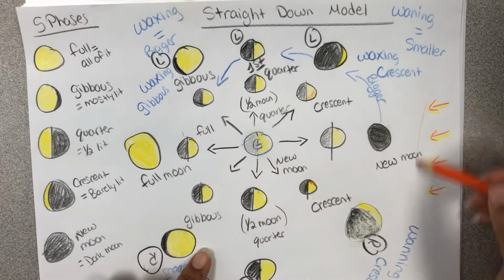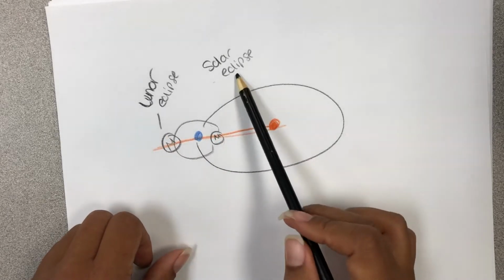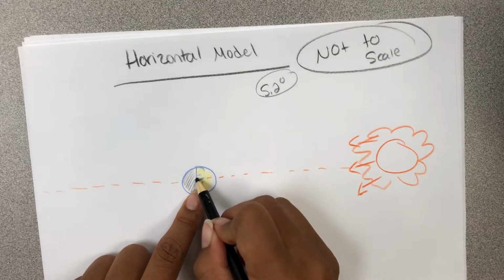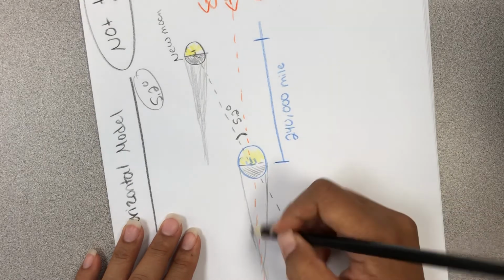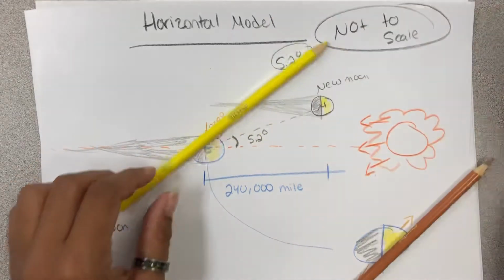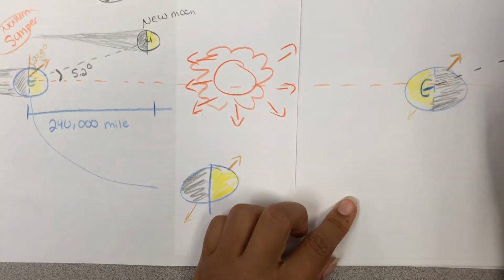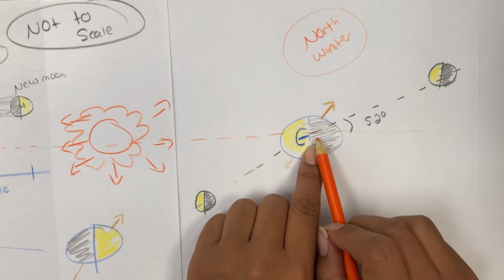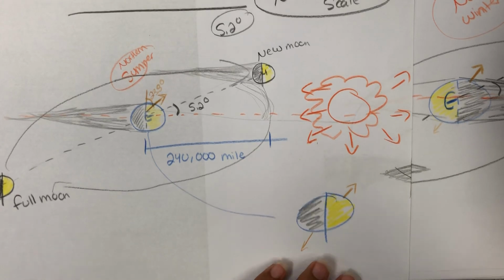Eclipses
This video explains why there is not an eclipse every month due to the moons orbit.